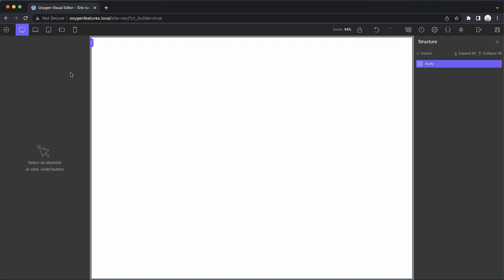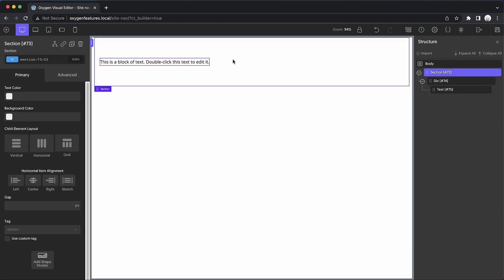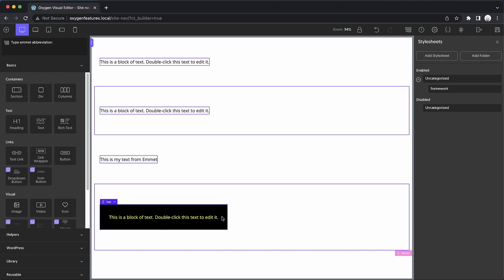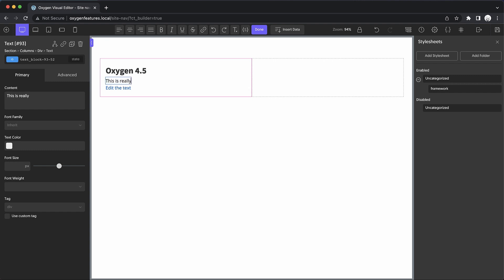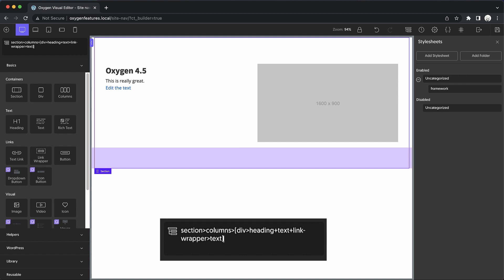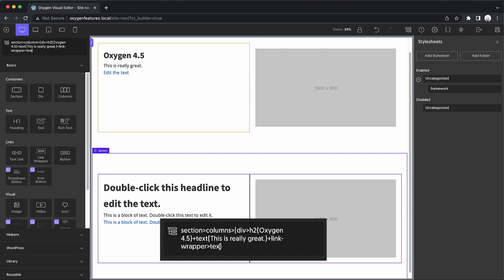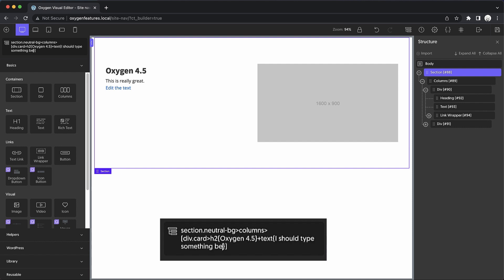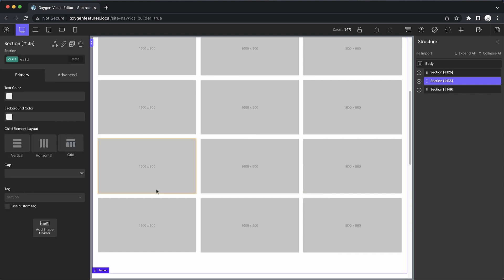Oxygen 4.5 Beta 1 - Ready For Testing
Oxygen 4.5 Beta 1 introduces the ability to add Oxygen elements using Emmet abbreviations.